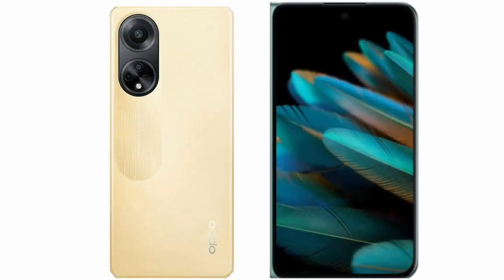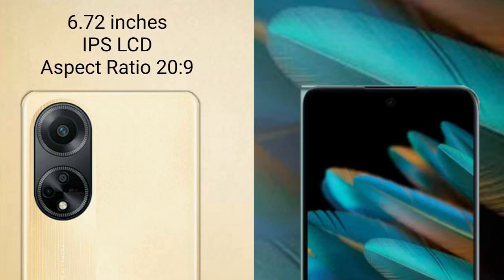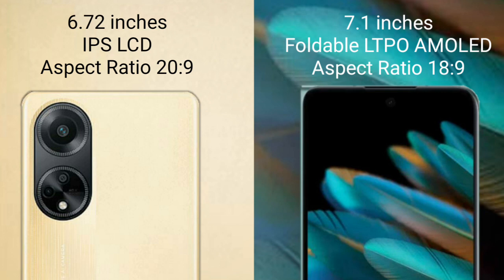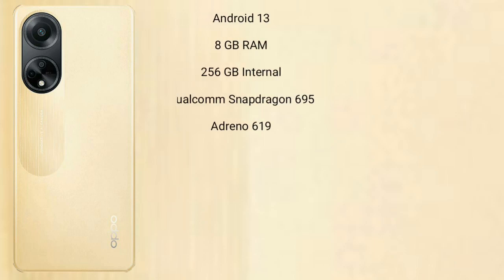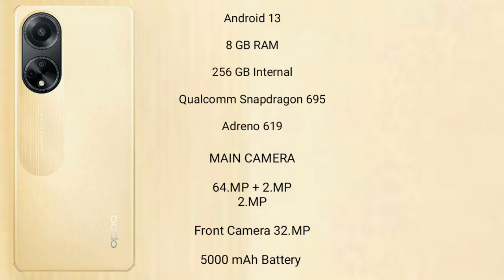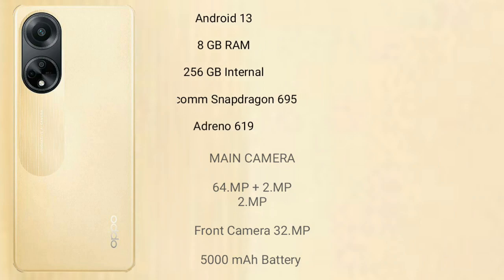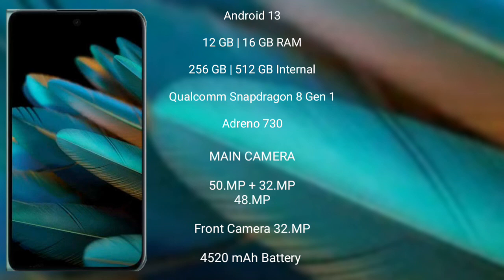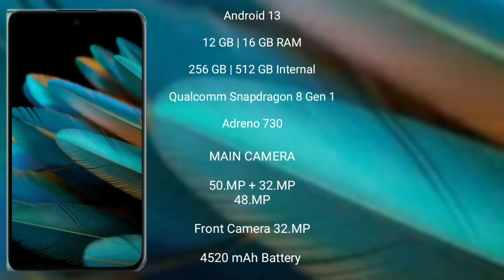Oppo F23 vs Oppo Find N2 Review & Comparison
oppo f23 vs oppo find n2
oppo find n2 vs oppo f23
f23 vs find n2